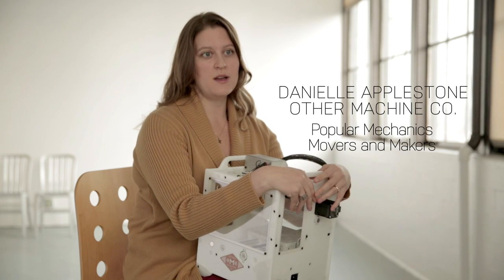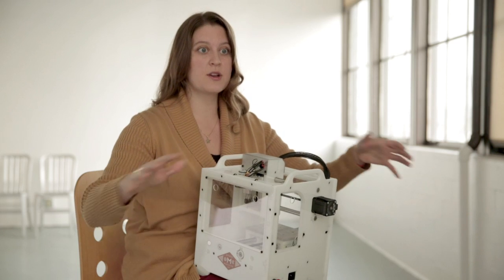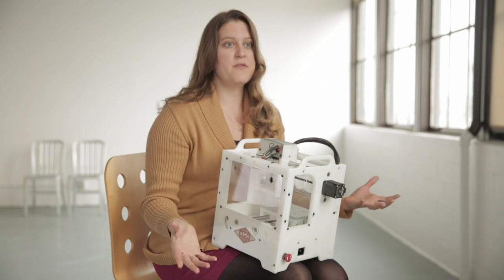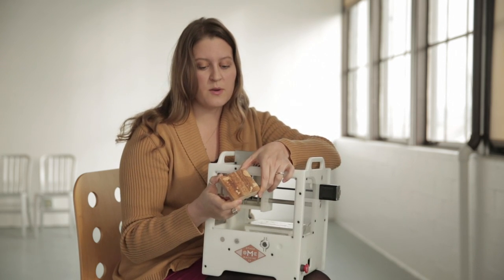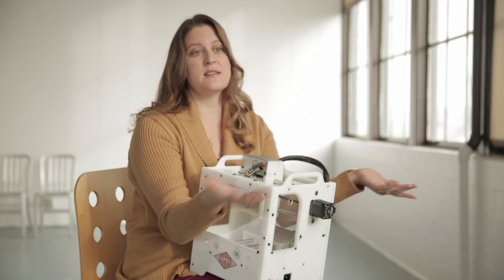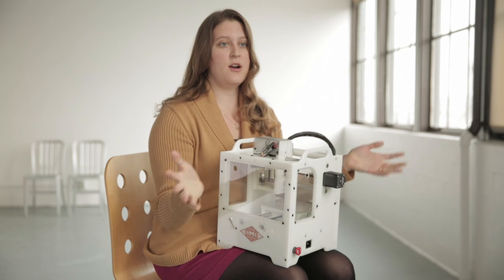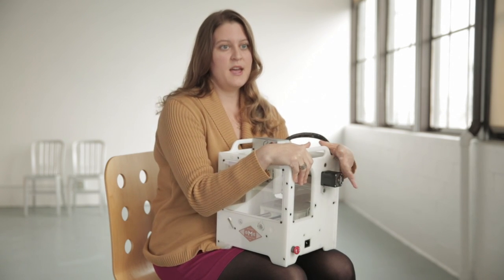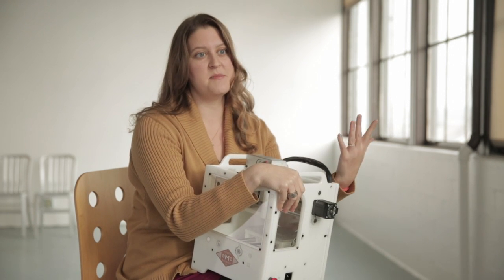Meet the Makers: Danielle Applestone of Other Machine Co.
Danielle Applestone was using a DARPA grant to develop low-cost computer numerical control (CNC) machines for schools when the funding dried up. She didn't waver. Applestone simply took a CNC mill her engineering team had designed and launched a consumer products company. The Othermill, priced at just under $2000, can etch circuit boards and carve complex 3D shapes in metal, wood, and other materials. Best of all, it's small and quiet enough to sit on a kitchen table. Like desktop 3D-printer firms, Other Machine Co. is converting an industrial technology into a tool for everyone.

Video by Jane Nisselson / Virtual Beauty